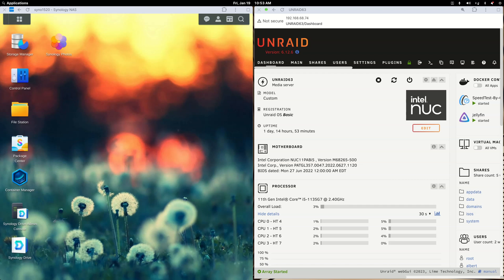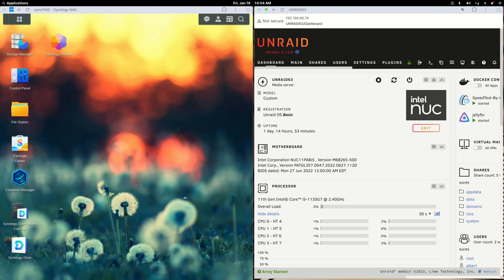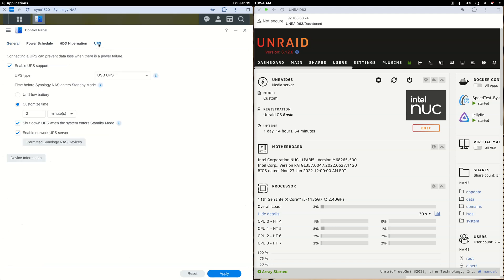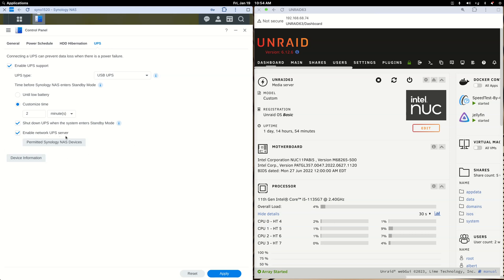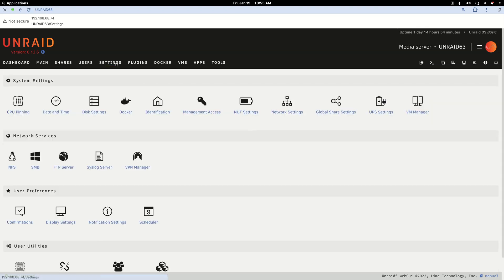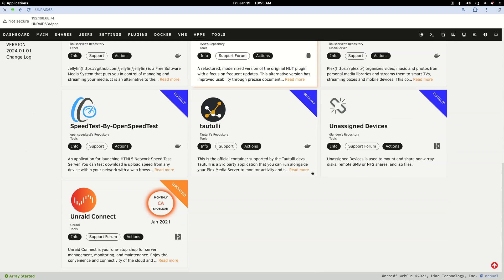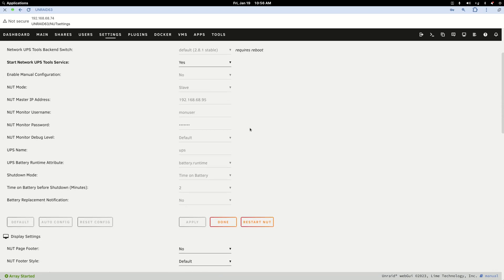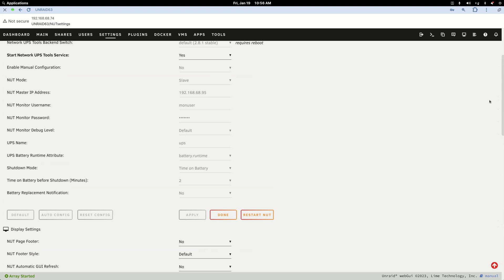Unraid NUC with NUT connected to the UPS for a Syno NAS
For those who followed my Unraid on a NUC tutorial with the Plex container pointing back to their Synology NAS.

If you have not bought a UPS yet, get it done!